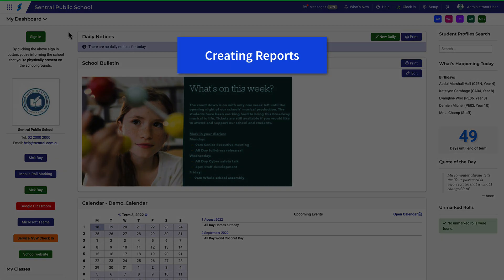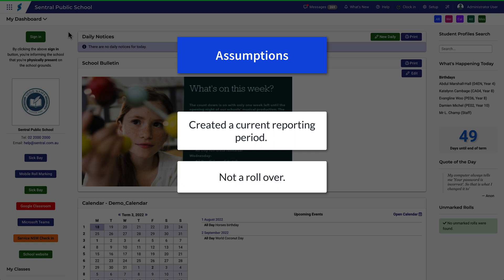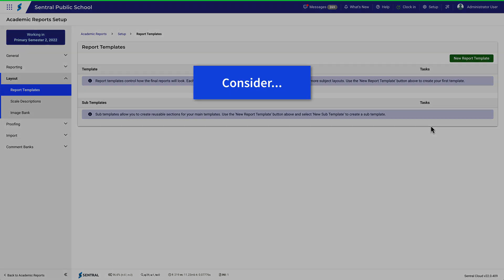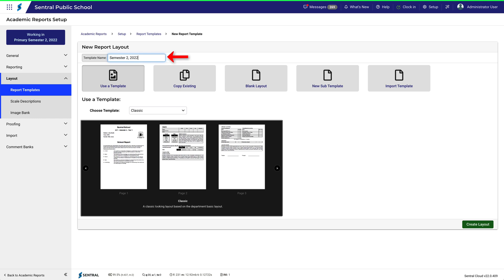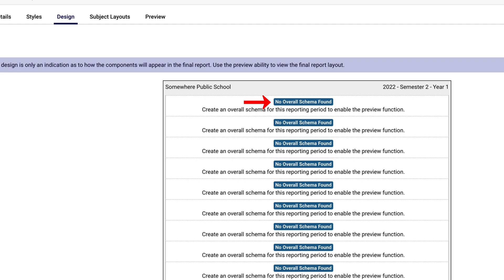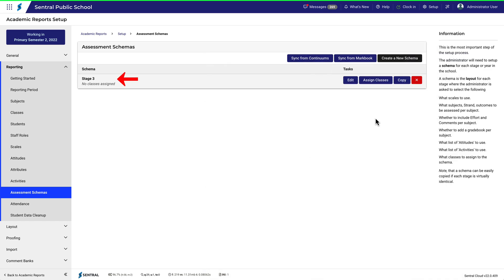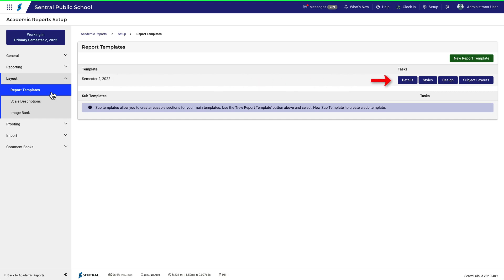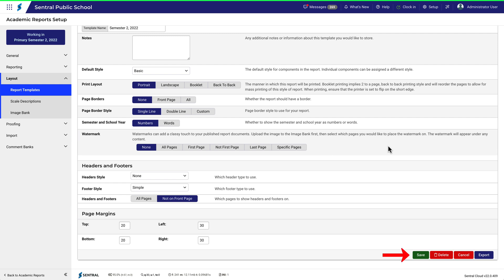Academic Reports Setup | Layouts...Create a template